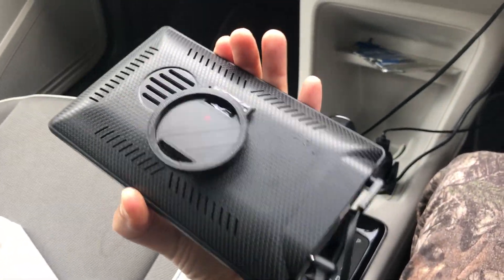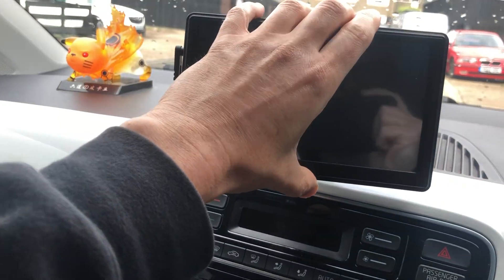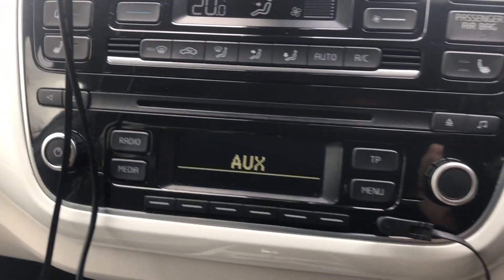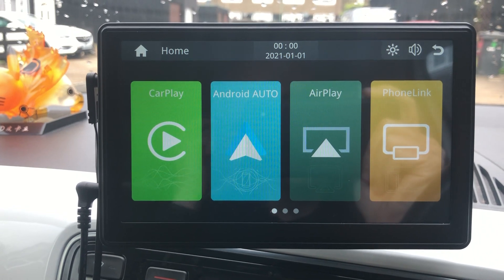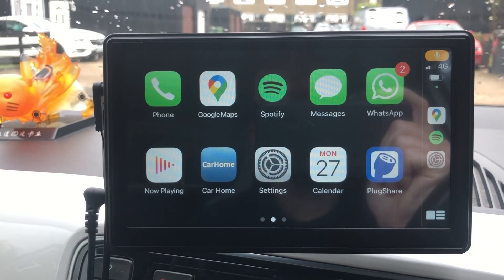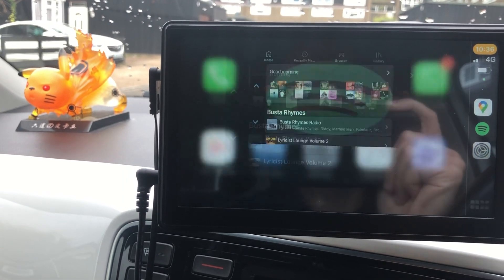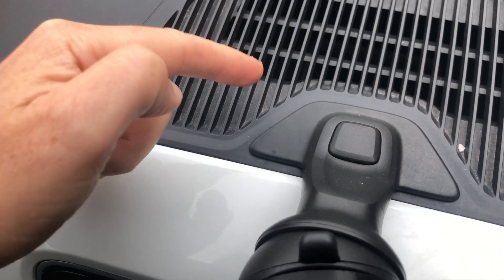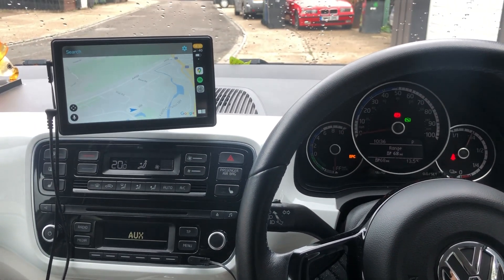AliExpress Wireless CarPlay/Android Auto unit in VW E-Up!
Was sick of the crappy Garmin unit supplied with my 2014 VW E-Up so I bought a wireless CarPlay unit off Aliexpress and I'm pretty impressed. I'll be routing wires through the dash once parts arrive and I'll upload a further video showing how I did it.￼